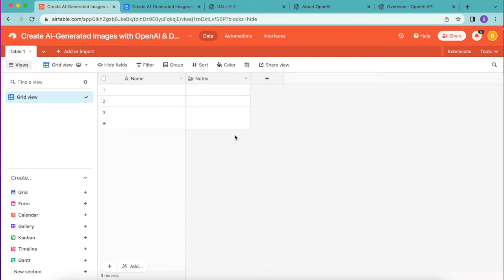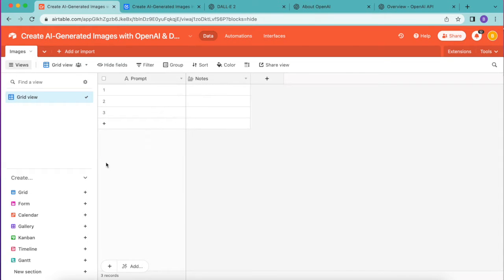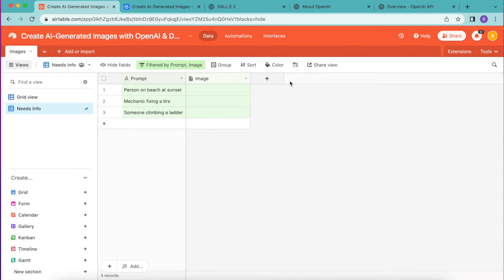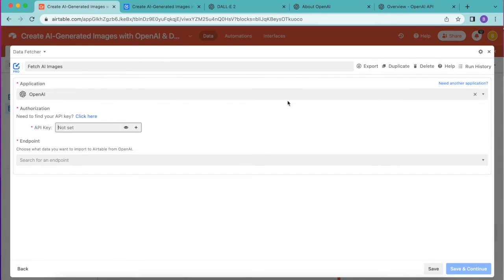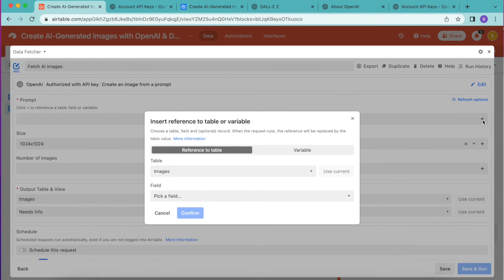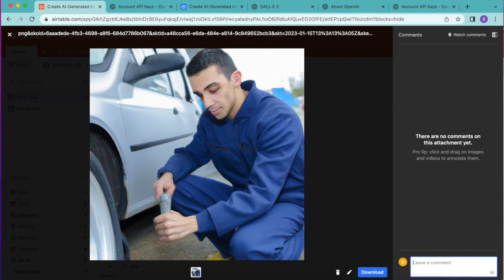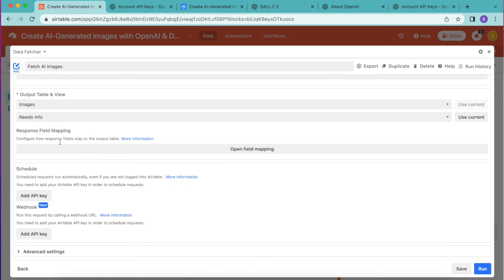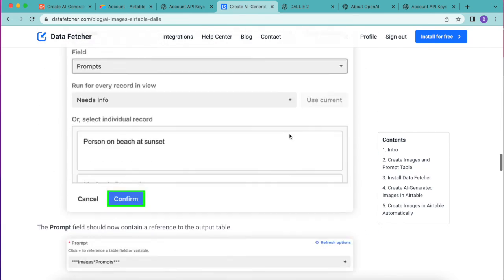Create AI-Generated Images in Airtable with OpenAI & DALL·E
In this simple guide, we'll show you how to create AI Images in Airtable. Without the need for any code, you can automatically create images in Airtable using just the DALL·E Airtable integration and Data Fetcher.

0:00: Intro
0:36: Set up Images table
2:39: Add Data Fetcher extension
3:09: Set up DALL·E request
5:25: Map fields & import data
7:17: Schedule request